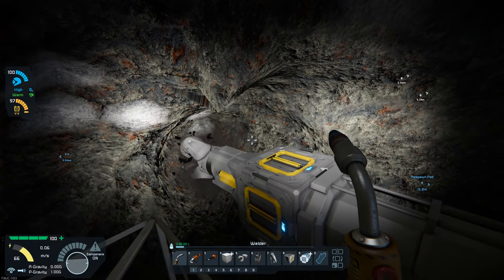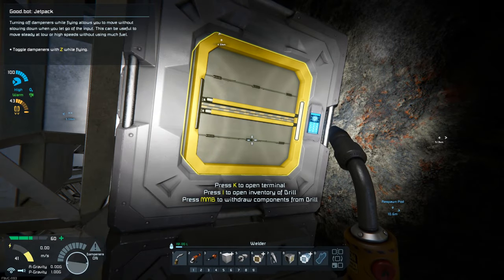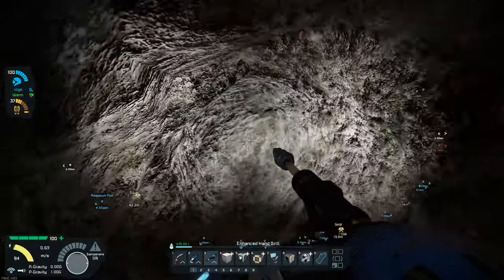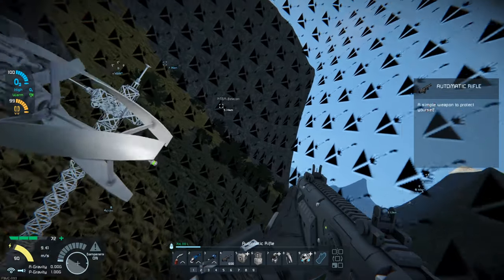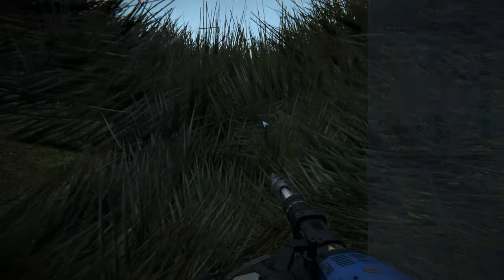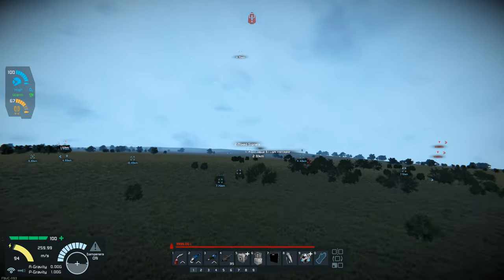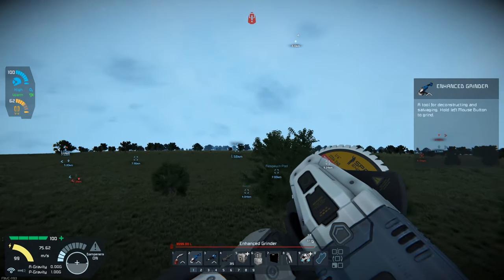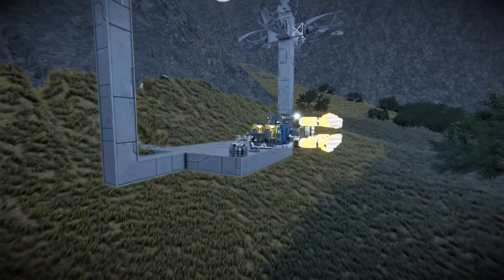Automating an Empire #2 Easy button installed. (Space Engineers Solo)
We are doing a building-centric play-through in Space Engineers. We are automating as much of the building process as we can, so we can concentrate on building a massive empire.